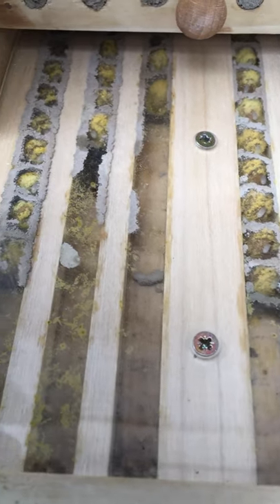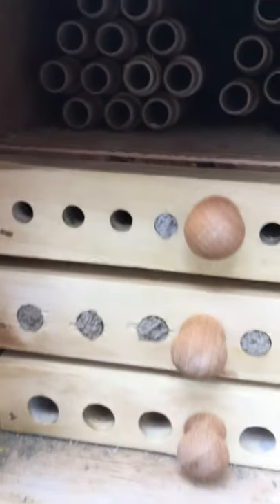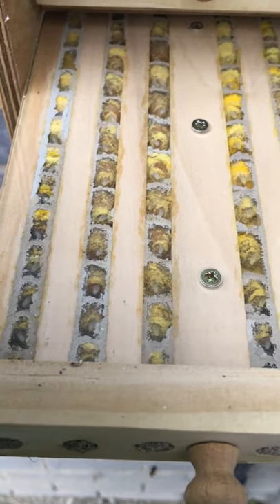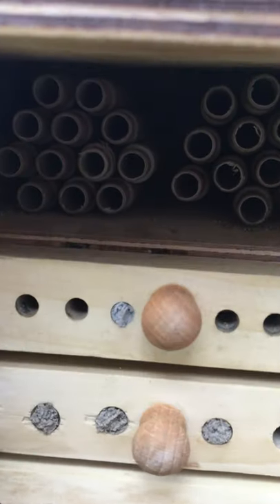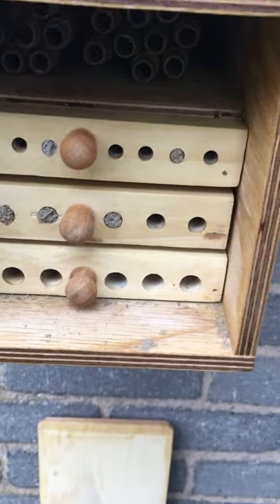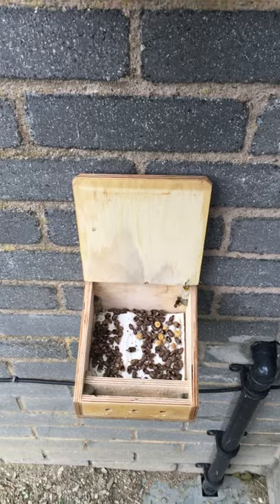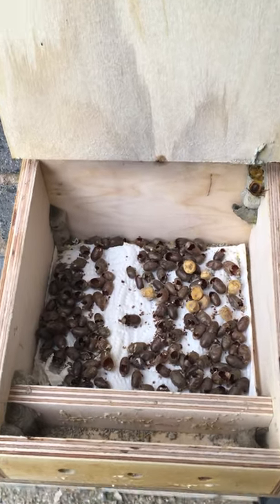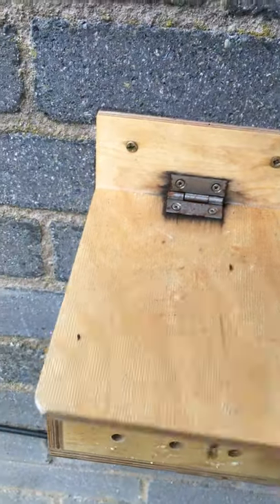Red Mason Bees (Osmia bicornis)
The Red Mason Bees (Osmia bicornis) have been very active since the weather warmed up. Most have hatched from the cocoons in the release box and they have been quickly filling up the brood chambers in the bee unit or 'bee hotel'. I have replaced many of the cardboard tubes. Once each chamber in the bee unit or cardboard tubes have filled up the bees seal the entrance with mud. The bee larvae will feed on the pollen in the bee cell.